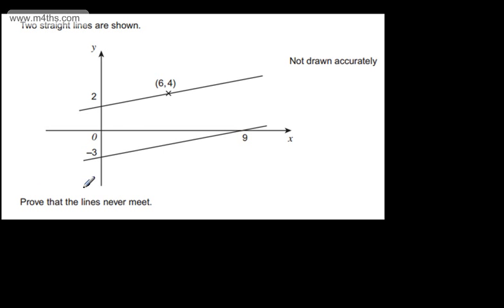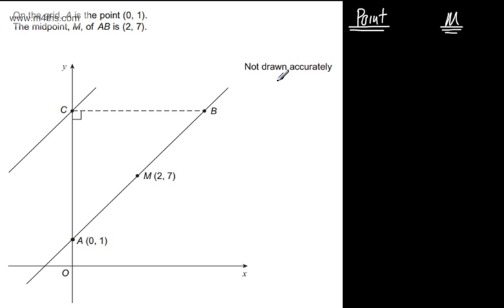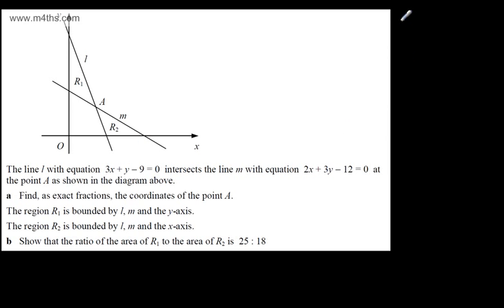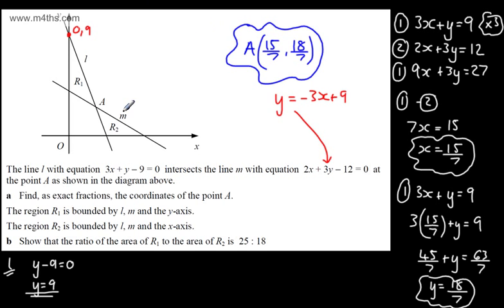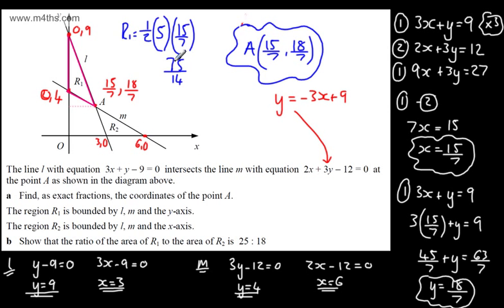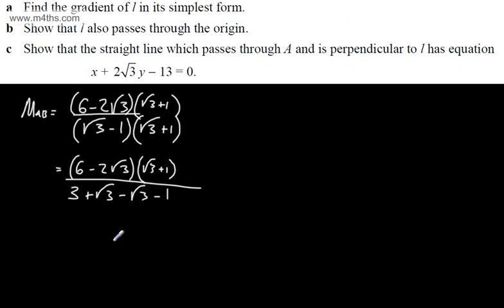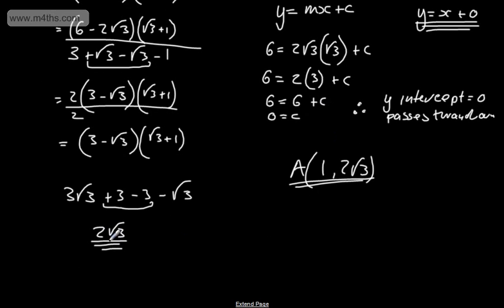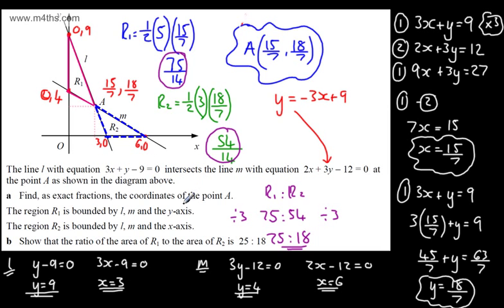GCSE Maths - Equation of a Straight Line (5) Exam and Extension Questions A*++ AS